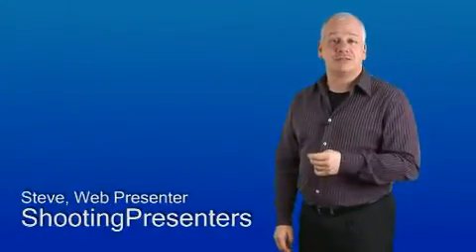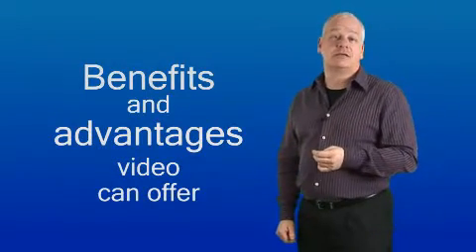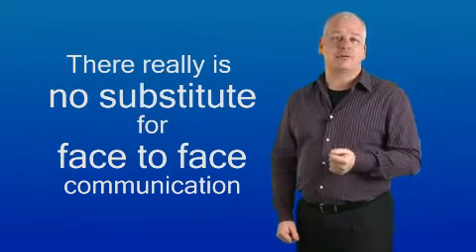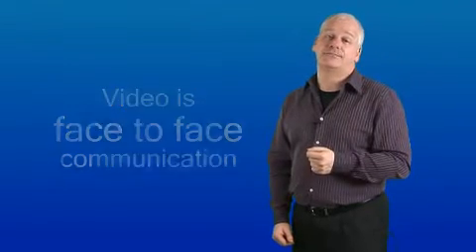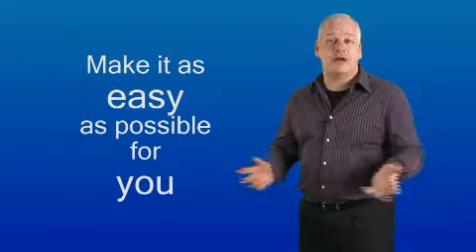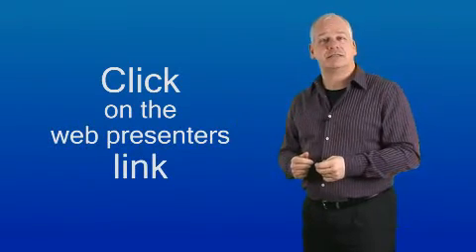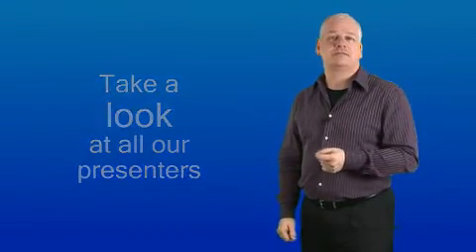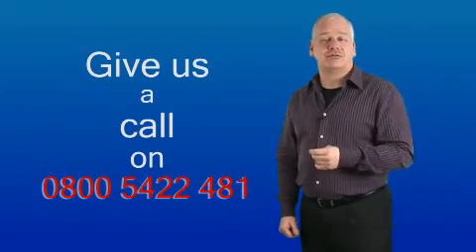SPSteve.flv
I recorded this video for Mark Edmunds of to help him promote his web video and web presenter service.  It explains some of the benefits of using video on your website and how that can help to convert visitors to your website into enquiries and then into customers.  Not only that, but having video on your website also helps with search engine optimisation and will improve your website's ranking with the search engines.  It really is an all round win, win.
for FREE tips and insights that will improve the results that you get from your business networking.